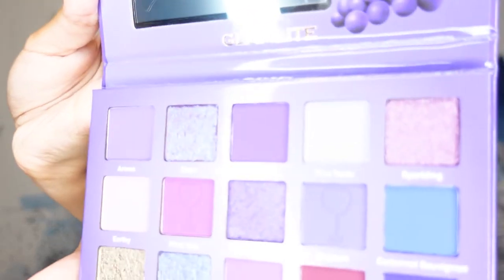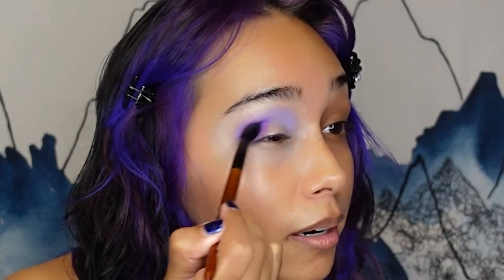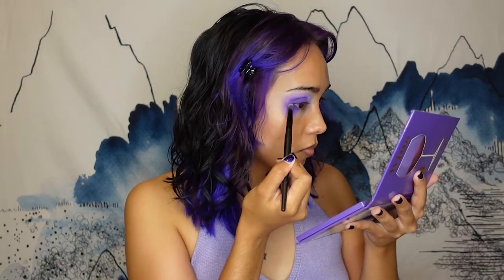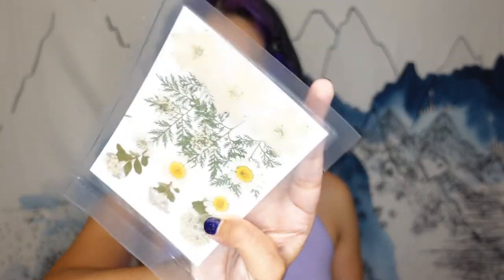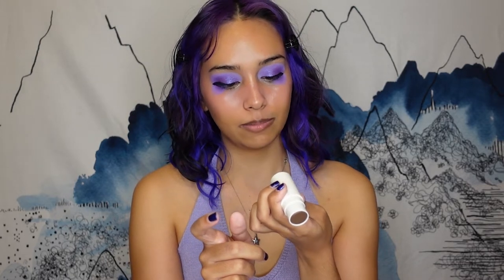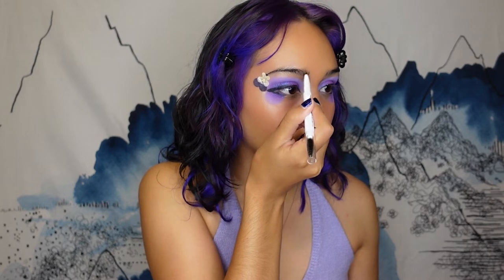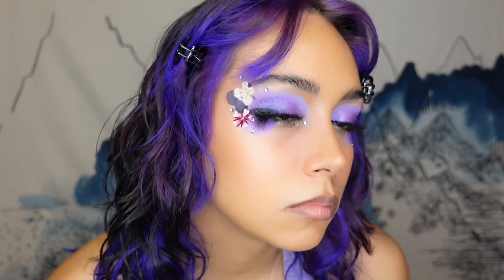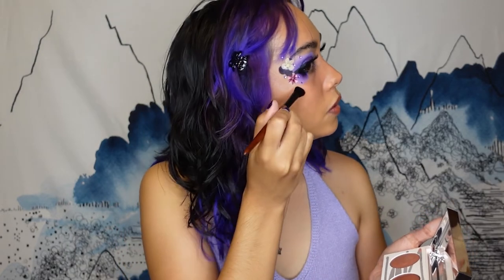Welcome to the Purple Era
TODAY WE ARE DOING A MAKEUP LOOK INSPIRED BY MY NEW HAIR. I'VE HAD BLUE HAIR FOR ALMOST A YEAR SO IT IS TIME FOR A CHANGE. I CAN'T WAIT FOR THIS NEW CHAPTER IN MY LIFE

PRODUCTS USED:
GLAMLITE EYE-CING EYESHADOW BASE IN BUTTERCREAM
GLAMLITE WINE PALETTE
WET N WILD BREAKUP PROOF EYELINER
FENTY BEAUTY EAZE DROPS SKIN TINT IN 10
EM COSMETICS COLOR DROPS SERUM BLUSH IN LITTLE LILAC
EM COSMETICS SO SOFT MULTI FACEPLAY BRONZE + SCULPT IN PANGEA
KOSAS CLOUD BAKED SETTING POWDER
COLOURPOP SAILOR MOON BLUSH IN CATS EYE
NUANCHU PRESSED FLOWERS (AMAZON)
ELF COSMETICS INSTANT LIFT BROW PENCIL
BENEFIT COSMETICS 24HR BROW SETTER CLEAR BROW GEL WITH LAMINATION EFFECT
AMAOZ RHINESTONES (AMAZON)
ARDELL LASHES
ETUDE HOUSE FIXING TINT IN DUSTY BIEGE
TOWER 28 LIMITED EDITION LIP GLOSS IN CHESTNUT
FENTY BEAUTY DIAMOND BOMB TRIPLE DRIP ALL OVER DIAMOND VEIL

I LOOK FORWARD TO SEEING YOU ALL SOON
NEW UPLOADS ON MONDAYS AND THURSDAYS